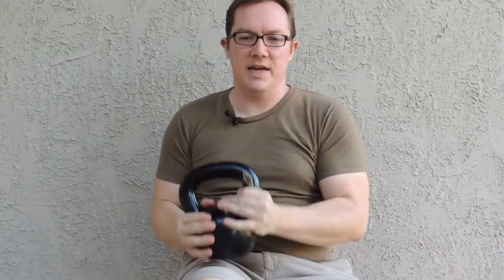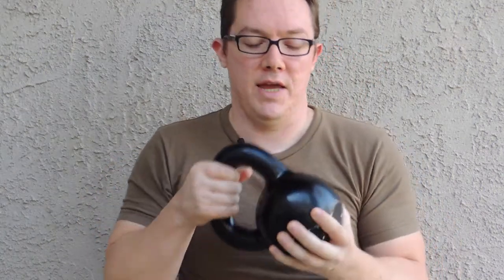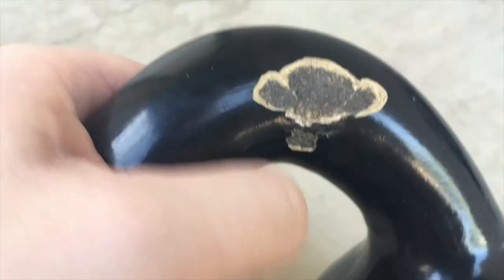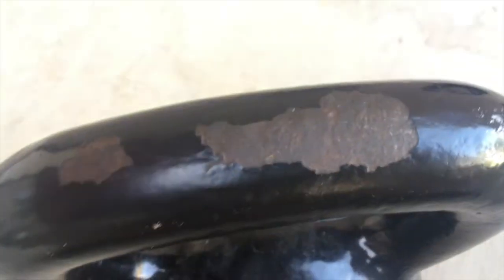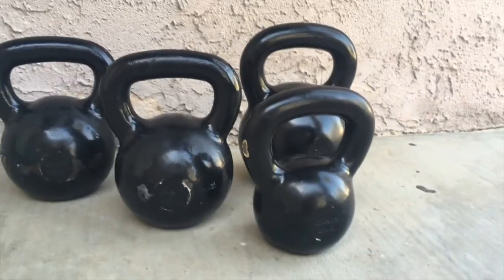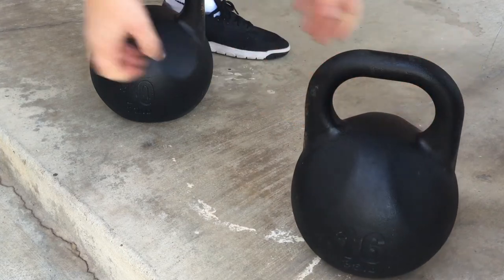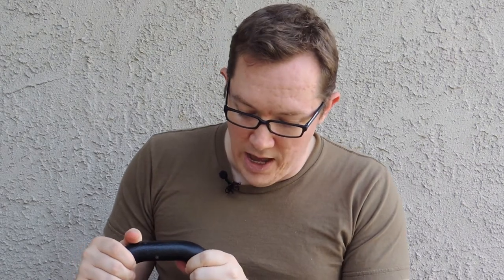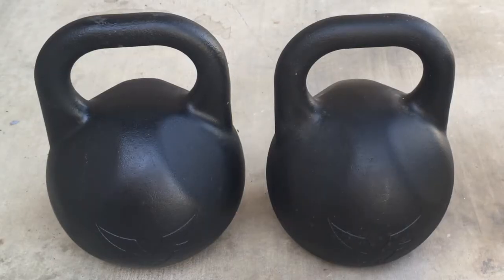Kettlebell Review S1E3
In this video I tell the story of purchasing my kettlebells and what considerations I would take after using them for several years.  I have received no payment of any kind from any of the kettlebell manufacturers or retail stores featured in this video.  These are my opinions for the methods in which I use kettlebells, you may find that your particular program greatly favors one particular type of kettlebell over another.  What may have worked very well for me may be insufficient for your needs and likewise what may work very well for you may be superfluous for my needs.  This is particularly true if you engage in Kettlebell sport where the hardstyle kettlebells are never used.  When purchasing these kettlebells I was working with limited information and I am hoping that with this video you will be in a much better position to buy than I was and you will have far better information than I had at the time.  I recommend doing your homework regarding your purchase and hope I can push you in the right direction.  If you are a kettlebell manufactuer or retailer and would like me to profile your product I will be more than happy to give an honest review in exchange for free equipment.

An excellent place to learn more about kettlebells is the kettlebell community over on reddit, you can find them over There is a large variety of kettlebell lifters in the group, I have been participating for a few years now and overall its a great place to learn.
In this video I touch vaguely at hard style and sport style, I will get into more detail as to my thoughts on both of these schools of thought in a future video.

If you do want to support my business go check it out I sell beautiful giclee print of my grandfather's watercolor paintings.  He was a master artist and traveled and painted all over the world.  We have scenes specializing in California but also featuring locations from all over the world.

The products I reviewed.  CAP Kettlebells I purchased at Amazon.com.

The Valery Fedorenko Kettlebell I purchased from World Kettlebell Club, their website is no longer active but was WorldKettlebellClub.com you can find them on facebook

and here on YouTube at
From what I understand if you live in the Austin Texas Area you can pick up a Kettlebell from Kettlebell Kings and they will discount the shipping.

The Diamond Pro 32kg Kettebell was purchased at Mike's Fitness Equipment in Riverside, California.   Their address is
Mike's Fitness Equipment
570 E. La Cadena Drive

I will be producing more videos in the future.